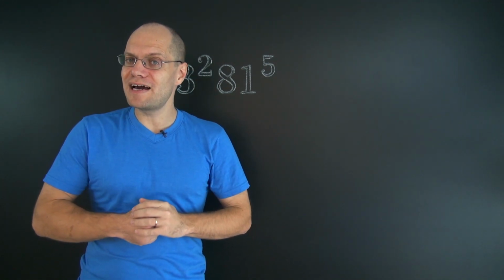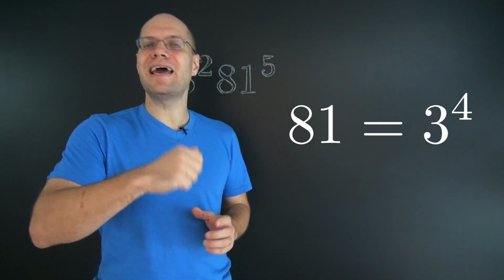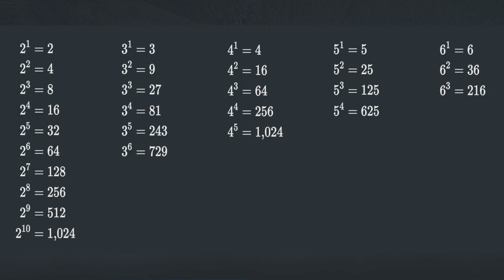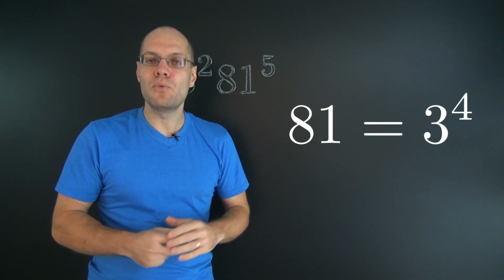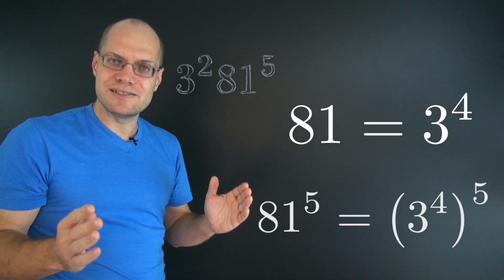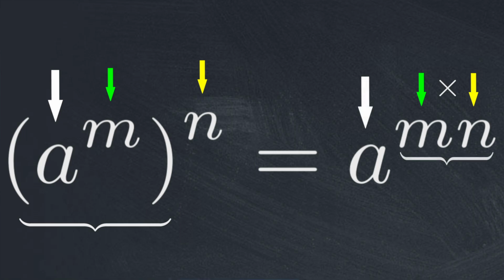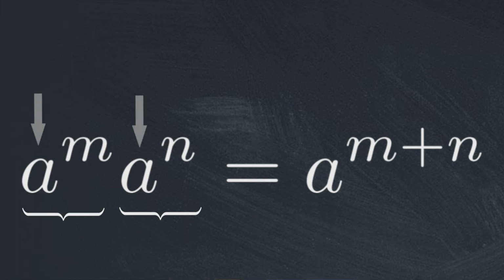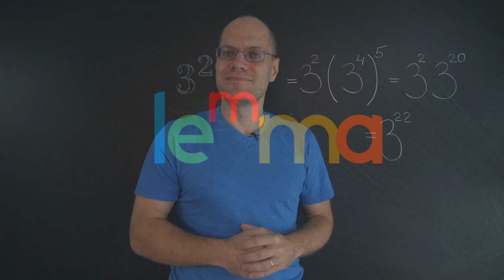YT 3^2 81^5 Lemma